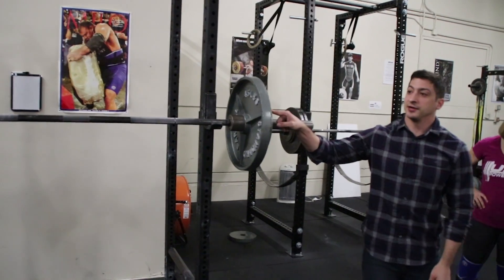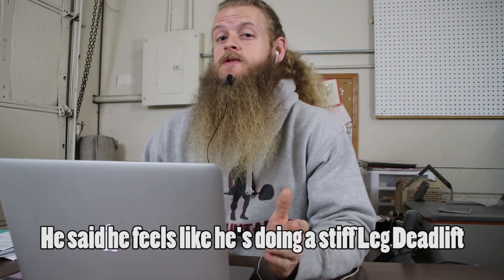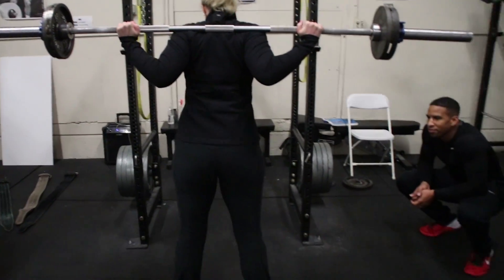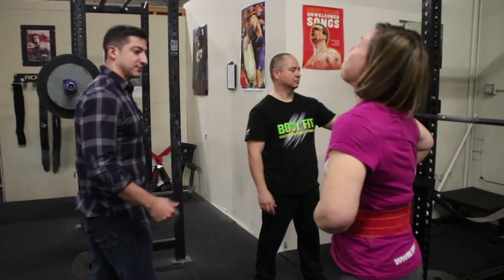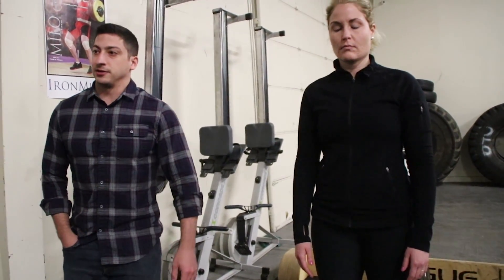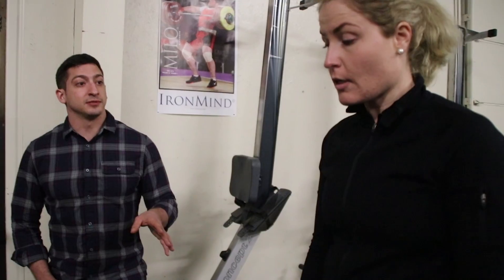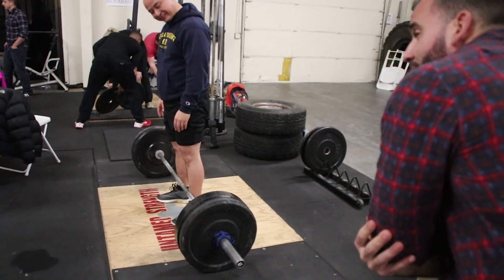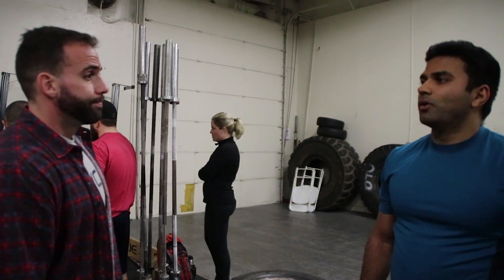Intermediate Programming, Sport's Specific Training, Cutting Weight w/ Dr. Baraki & Dr. Feigenbaum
Follow Austin and Jordan on IG

Q1: Correct hip height for the deadlift (1:30 - 4:30)
Q2: Strength training for Baseball players/Sport's specific training (5:30-8:10)
Q3: Should I cut weight for my powerlifting meet? If so, when? (10:55-14:55)
Q4: When is the best time to lift during the day? (17:00-18:07)
Q5: How to program for an intermediate lifter (18:50-22:30)